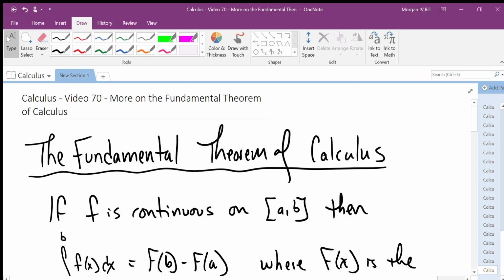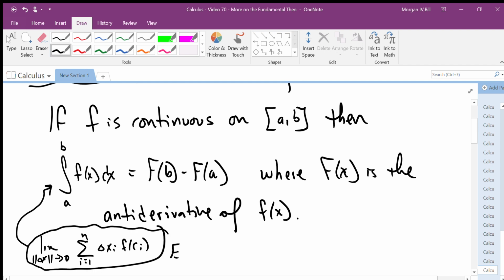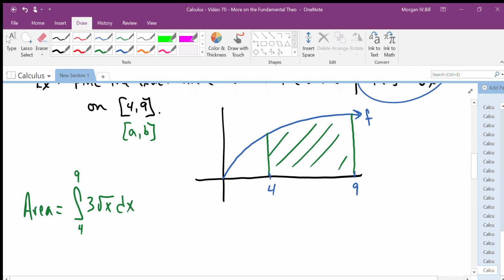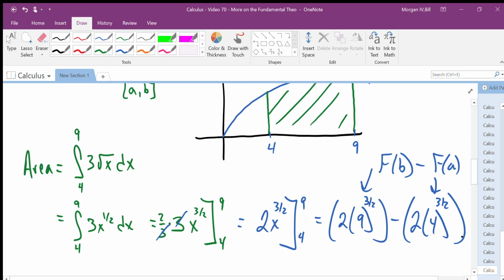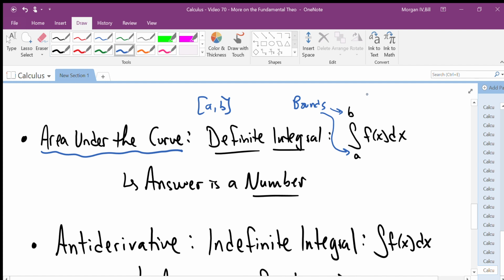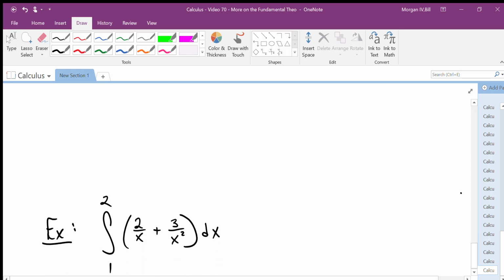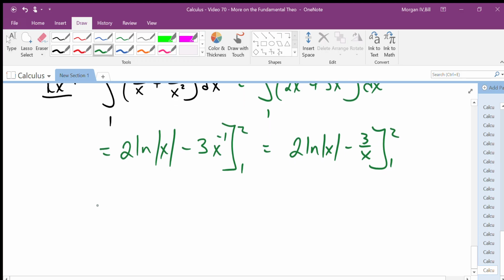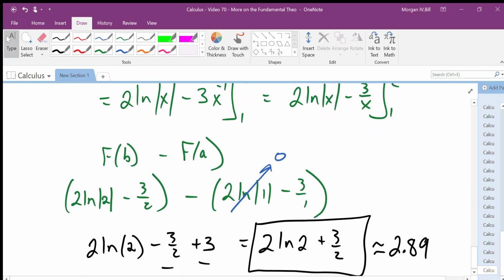Calculus - Video 70 - More on the Fundamental Theorem of Calculus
Calculus I - More on the Fundamental Theorem of Calculus
Watch @WorstMathVideosEver​